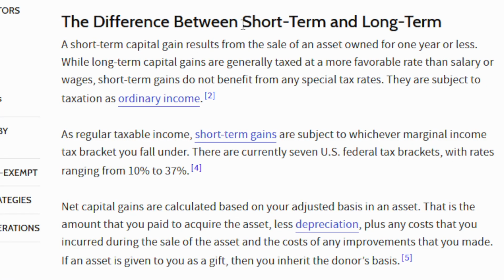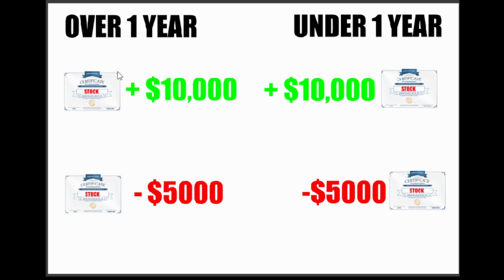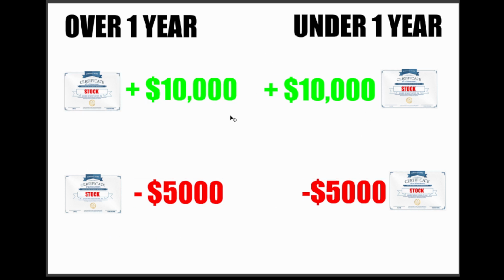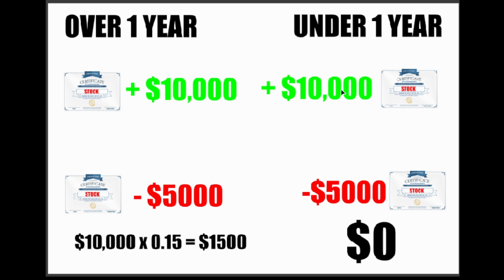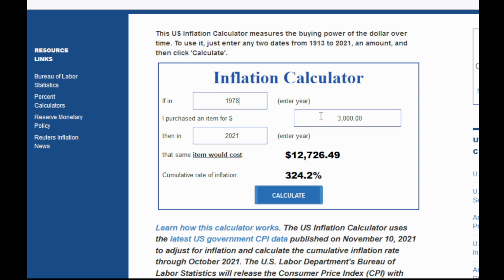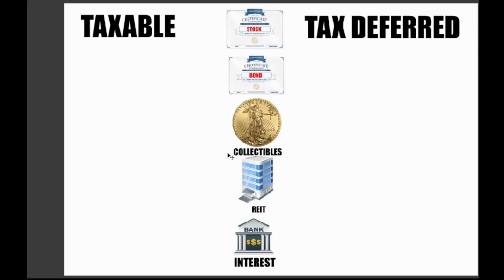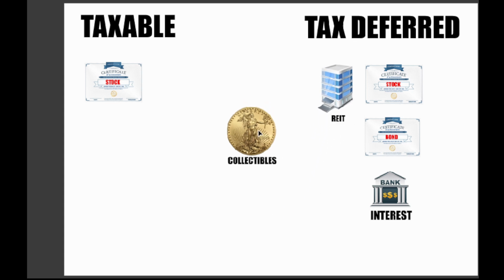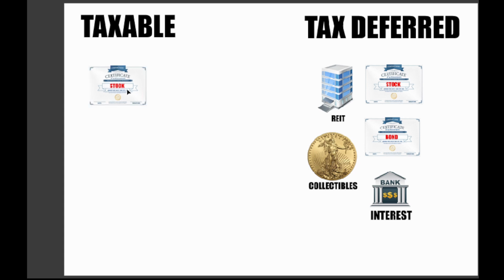Tax Loss Harvesting Tutorial To Minimize Taxes For 2021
This is a tax loss harvesting tutorial on how to harvest stock losses most efficiently to reduce your taxes. I explain the different tax rates between long term capital gains and short term gains. The strategy you should use to minimize taxes is to reduce your short term gains as much as possible by realizing short term and long term losses. Also, you should make it a point to sell off your losing stocks at the end of the year. By harvesting your losing stocks to offset short term gains, your taxes are reduced the most.
   Because of the difference in tax rates for different asset classes, you should allocate highly taxed assets into tax free or tax deferred accounts like a 401K, IRA, SEP IRA, Roth IRA. I show where you should allocate assets like dividend stocks, bonds, interest, REITs, and collectibles like gold and silver.

Be @financially aware of the financials of any stock or any other investment before you consider investing in it.